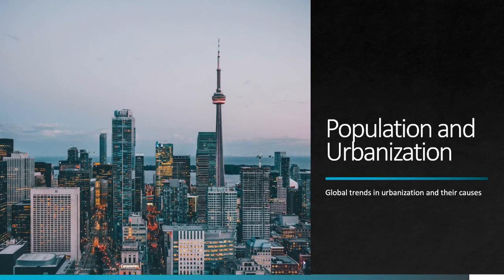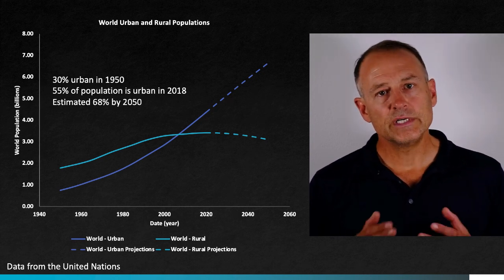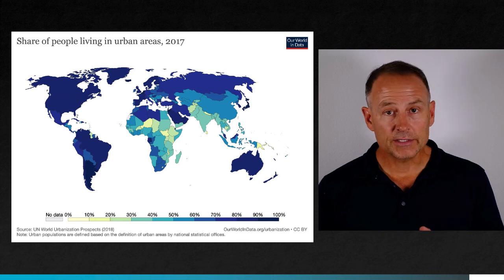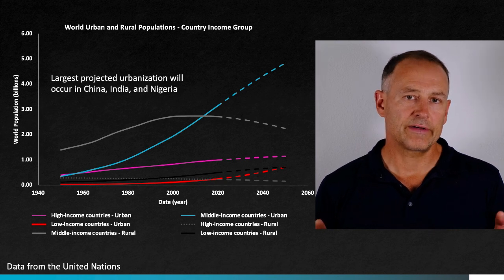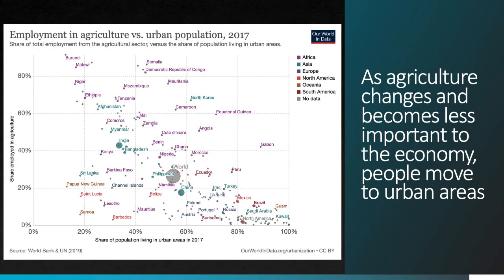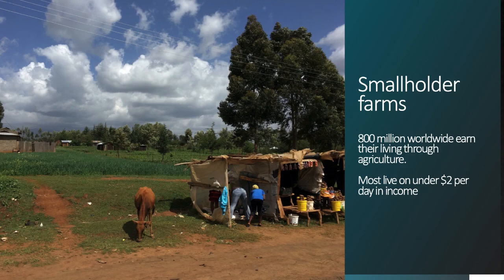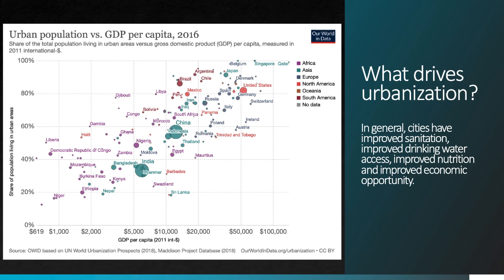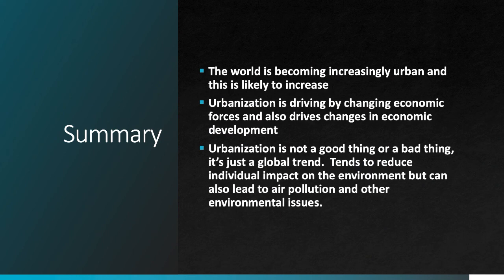Global Urbanization Trends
Examines global trends and patterns in urbanization and some the factors driving these trends